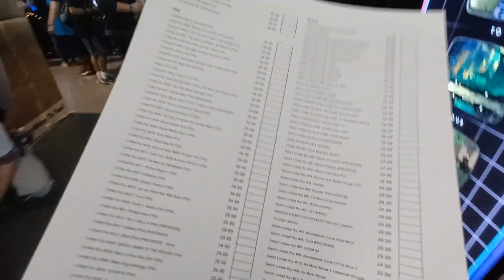PAX EAST 2022 - BOSTON CONVENTION CENTER - SATURDAY - TOUR - VLOG #2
PAX EAST 2022 - BOSTON CONVENTION CENTER - SATURDAY - TOUR - VLOG #2021

Hey there time for In person vlog event!
Lets stop by at the PAX EAST 2022 at Boston Convention Center and check whats new and much more of the game industry.

If you like indie games this is the event you MUST go!
So lets check my second day at the PAX EAST 2022!
Turn on the bell to receive my next videos
Drop you like in the video and comment!